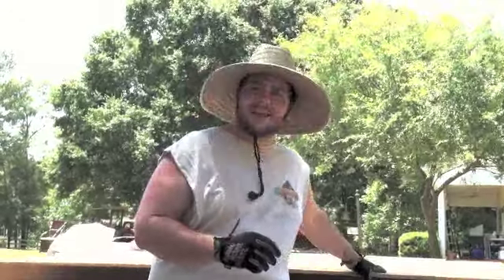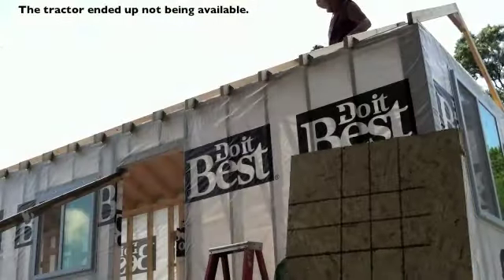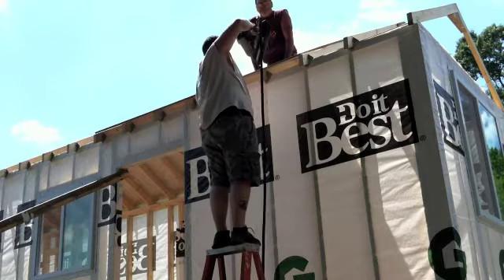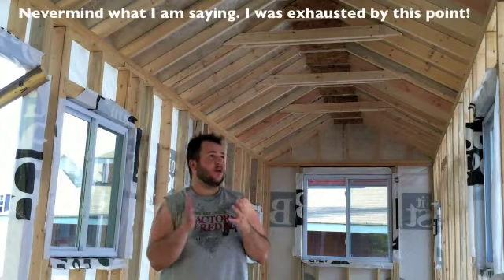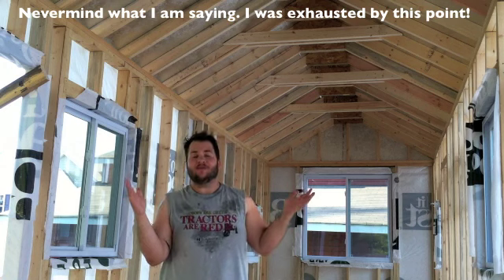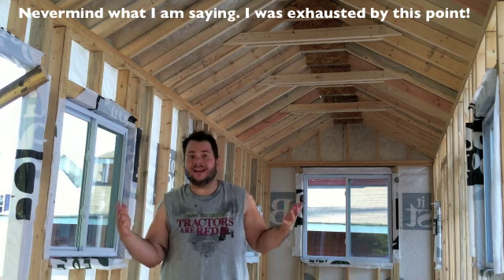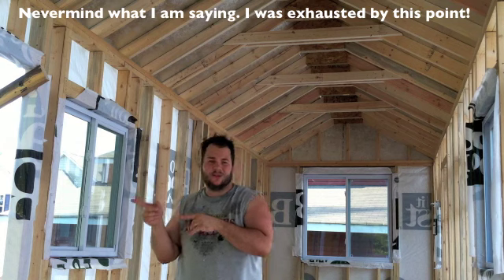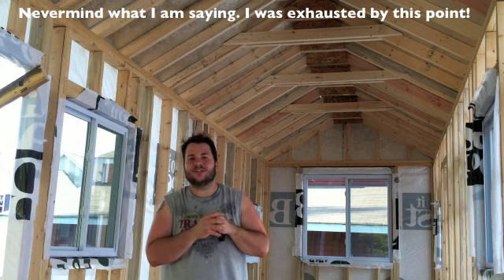Tiny House - Roof Sheathing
When your roof is pretty much built in multiples of your material size (4' x 8' sheets in this case) applying the sheathing can be relatively simple. Of course when you have to hoist them up by hand things can get a little exhausting. Join us as we install our ProStruct Roof Sheathing with SilverTech.

We are not filmmakers and are certainly not people with television hosting experience. We decided to make this film in order to show others how we are turning our house into a home at the Tiny r(E)volution.